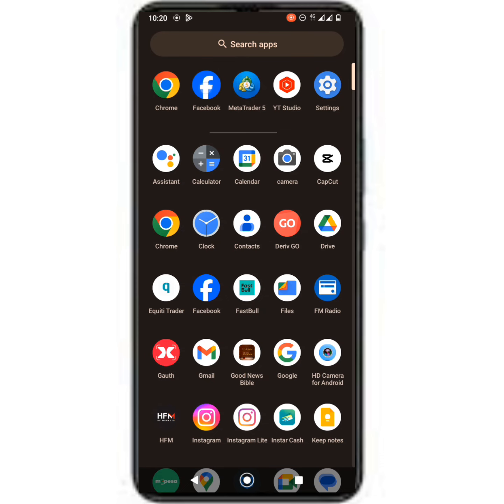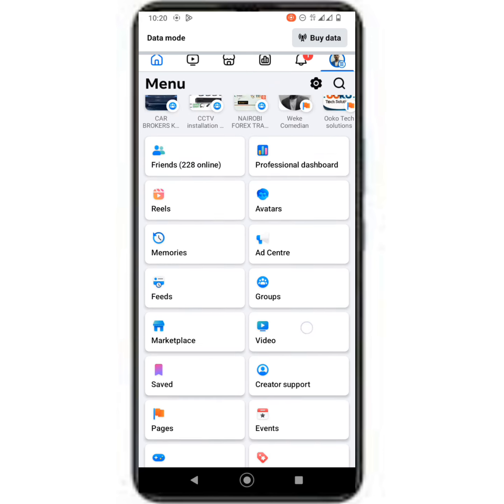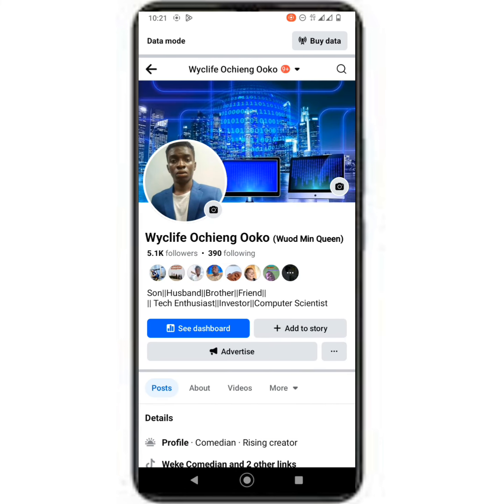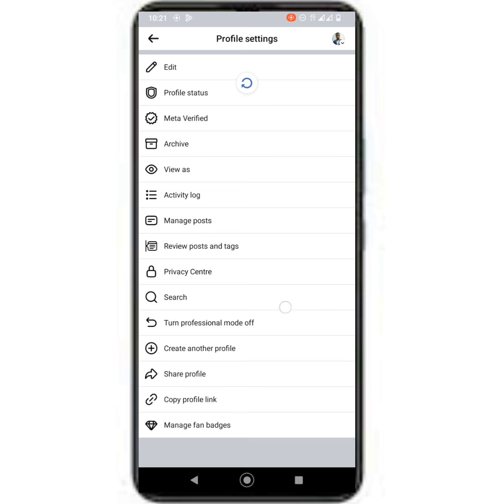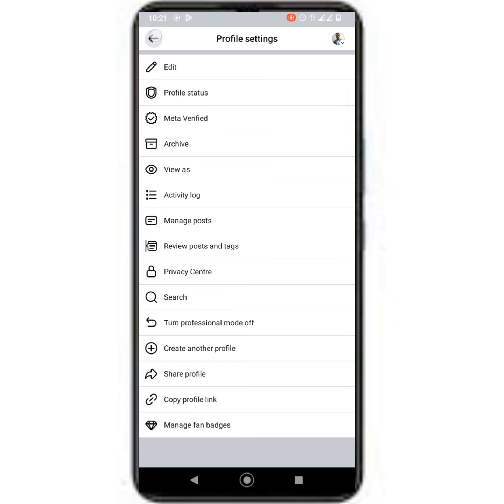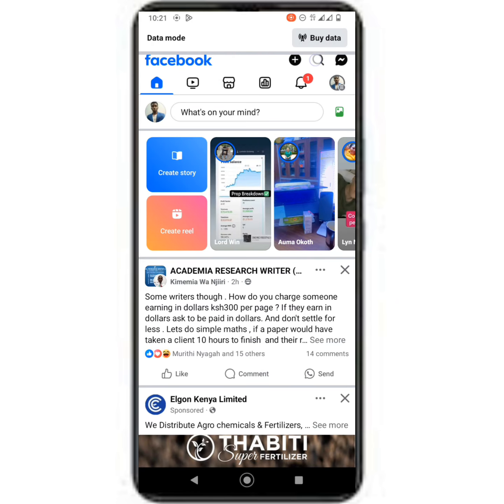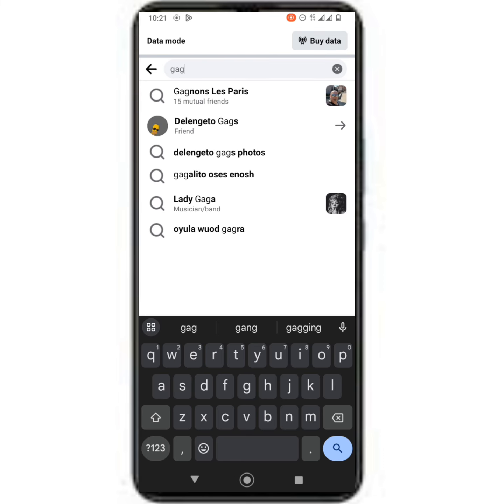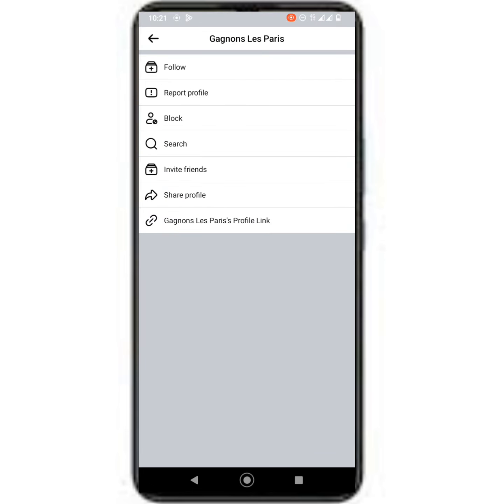How to Find and Copy Your Facebook Profile Link or URL | Easy Step-by-Step Guide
Learn how to quickly find and copy your Facebook profile link or URL with this easy step-by-step tutorial. Whether you're sharing your profile with friends or updating your social media info, this guide will walk you through the process on both desktop and mobile. Watch now and simplify your Facebook link sharing!